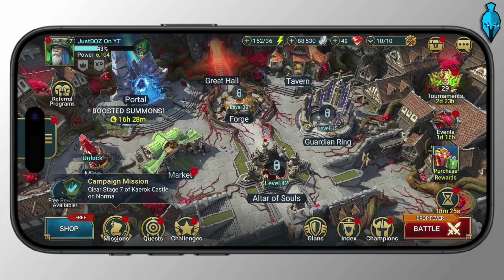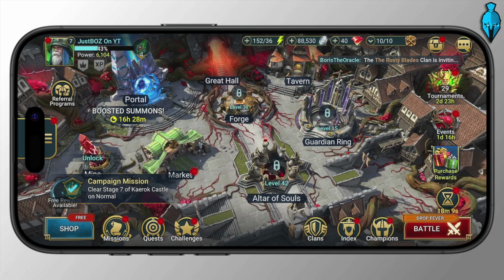How To Fix Payment Failed In RAID Shadow Legends On PC - Full Guide